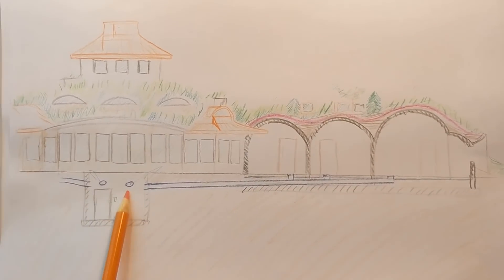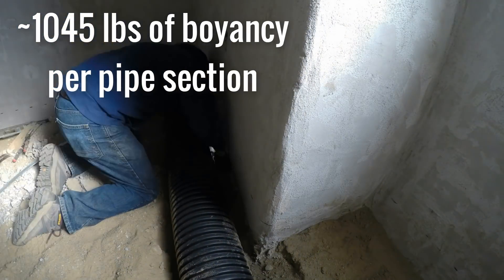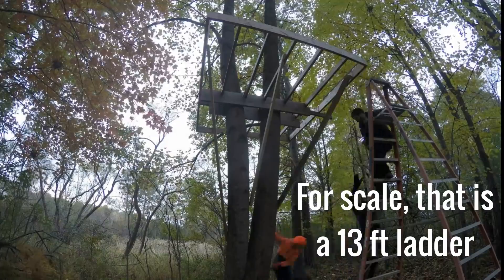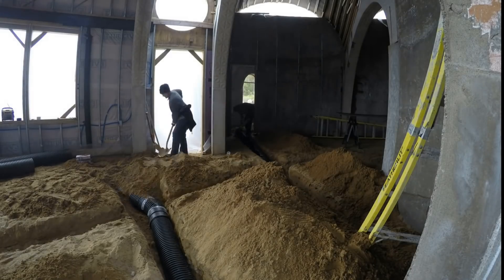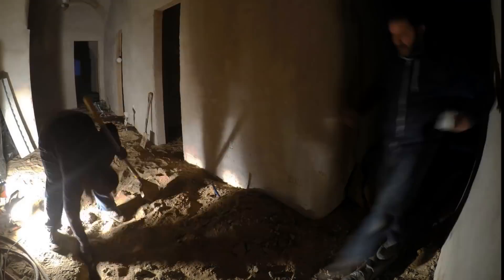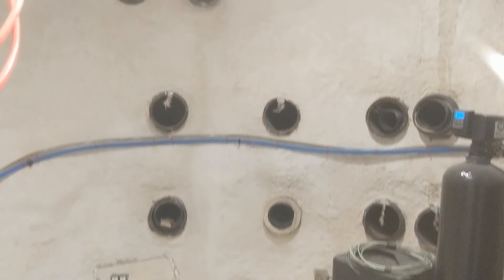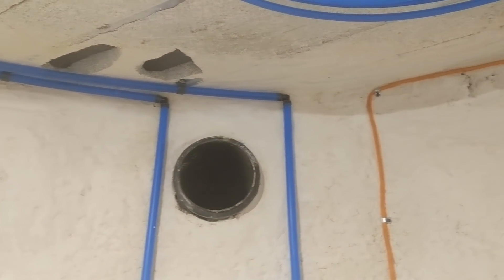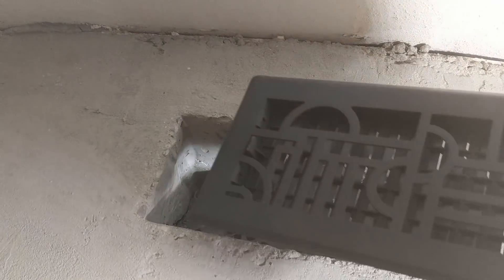41.5 HDPE ventilation ducts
Here we are laying the underground ventilation duct work from the mechanical room to the rest of our underground house…

It is unheated air, so we are using High density Polyethylene pipe, N12 dual wall, soil tight (st), 8" pipe from ADS to be specific.  It all needs to be sloped back to the mechanical room in the basement.  Ducts radiate out from the mechanical room in all directions.  We also needed to form registers at the ends of the ducts.

As per usual, it starts with digging...

To catch up with were we are now, you can check us out on Facebook